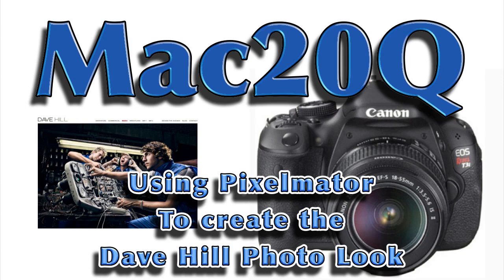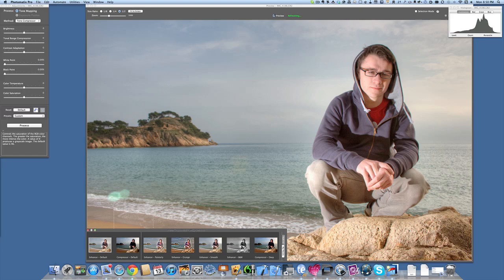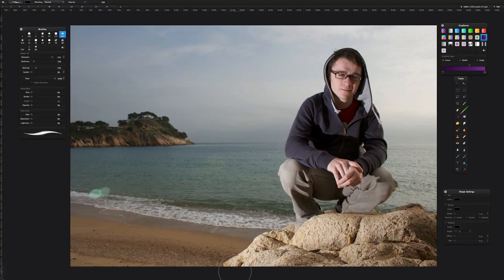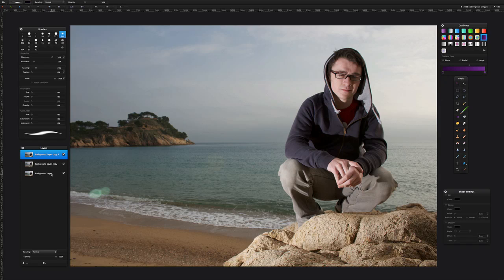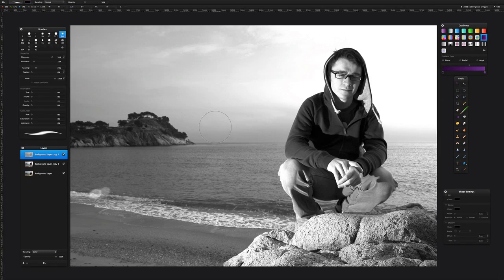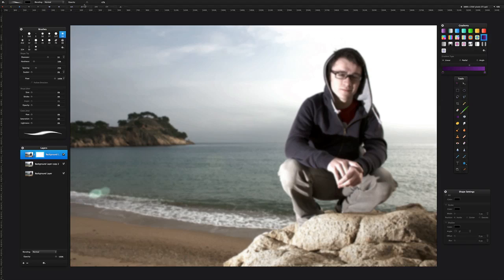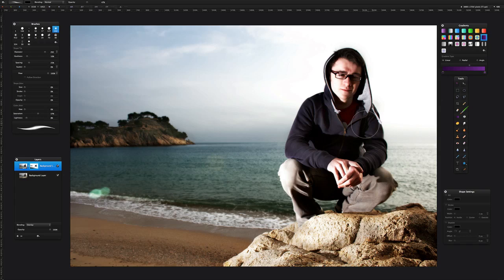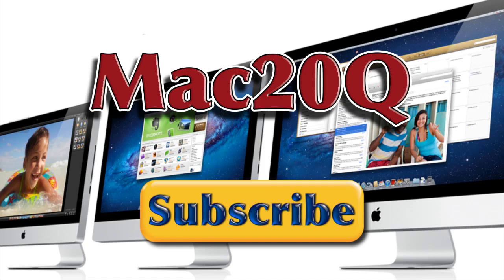How to use Pixelmator to create images in the style of Dave Hill Photography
Dave Hill is an excellent photographer and here I use Pixelmator and also Photomatix Pro to make images that go a small way to look like some of the work from Dave Hill. You can only go so far by using Pixelmator of Photoshop to make your own photos fit this style but you can give it a try and come out with images that are extraordinary in there own way.